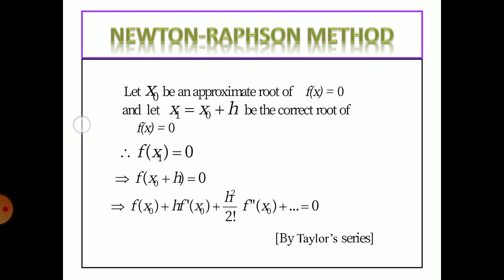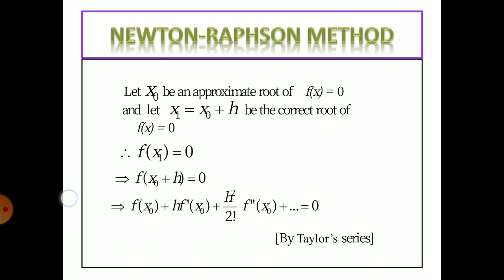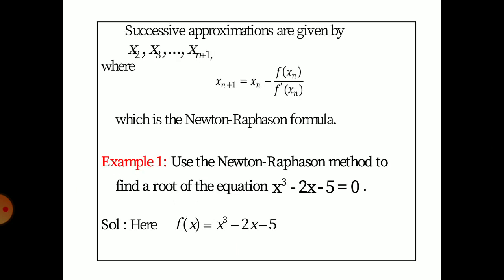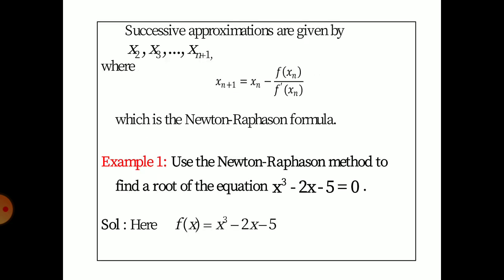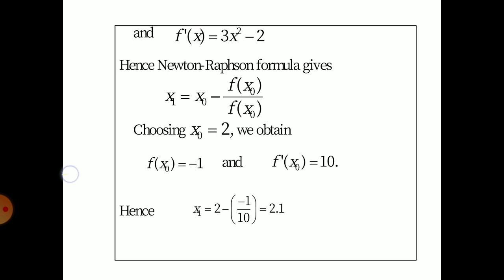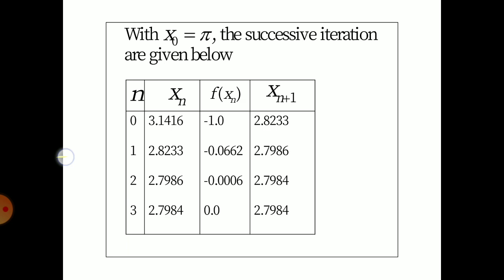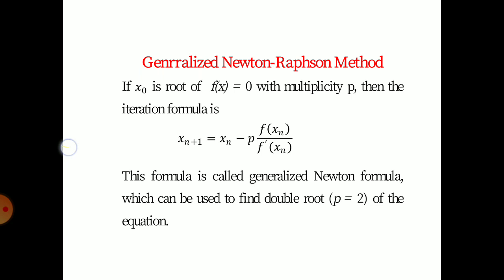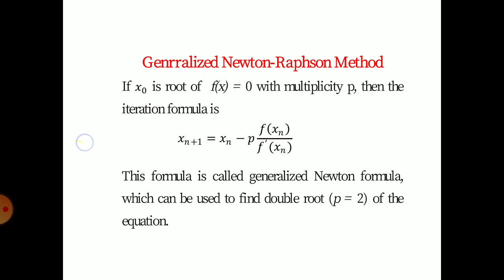Lecture No-10 MAT-401 Numerical Methods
Chapter: Solution of Algebraic and Transcendental Equations
Newton-Rapson Method